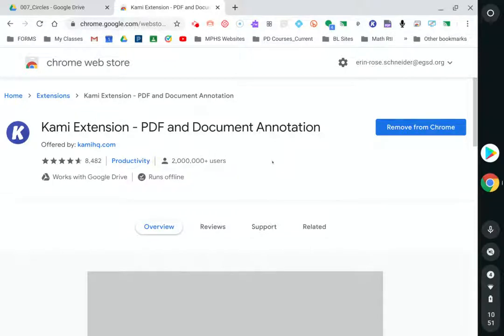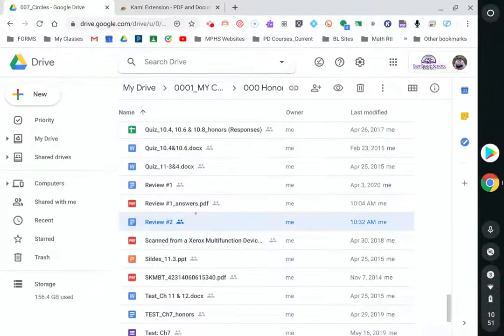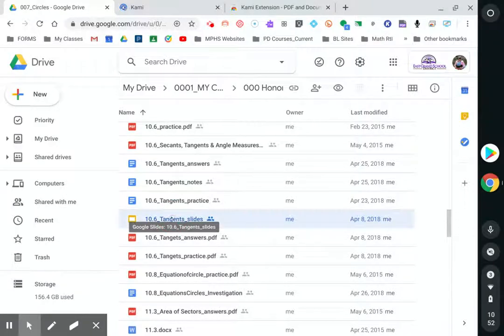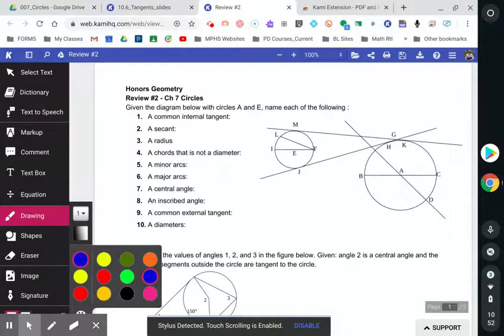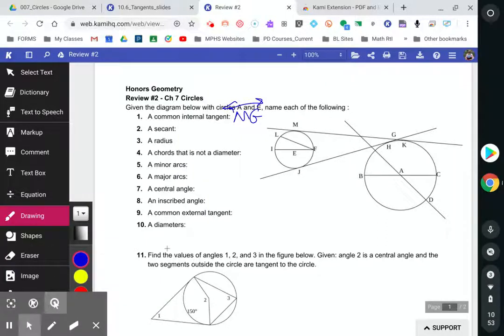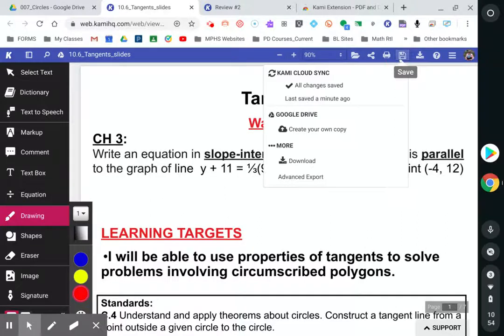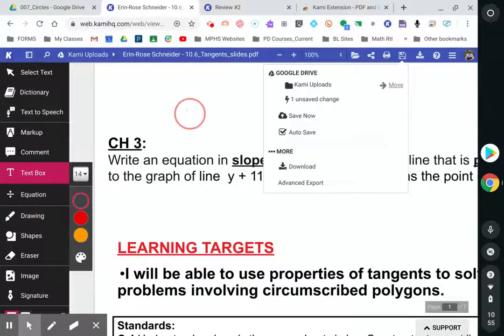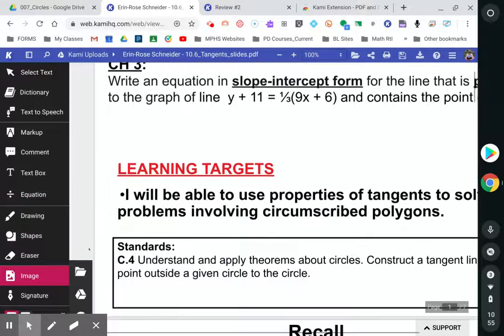Kami Annotation Extension Tutorial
Use Kami to annotate Docs, Slides, PDFs. Kami is a great alternative to whiteboard apps, and is easy to use when sharing your screen during vitural meetings.